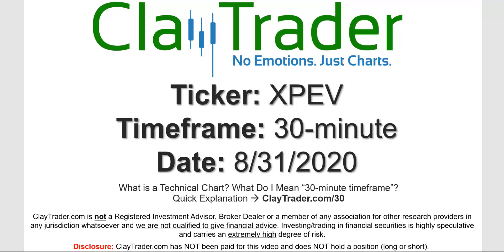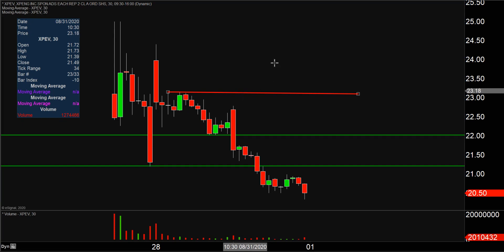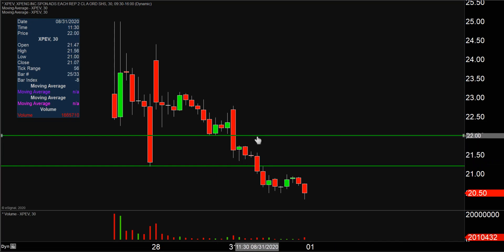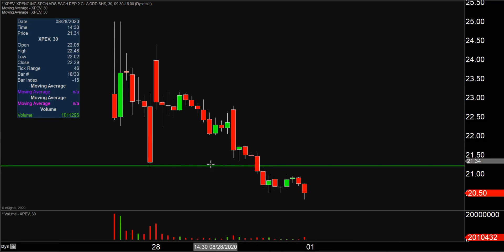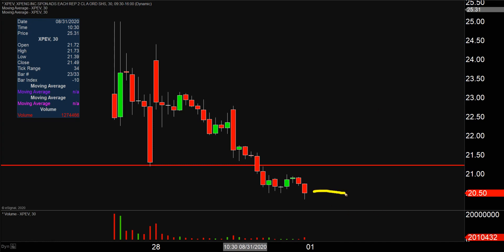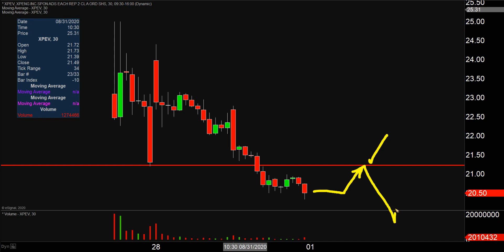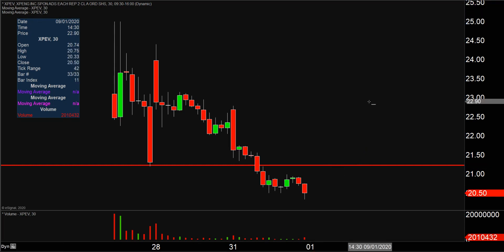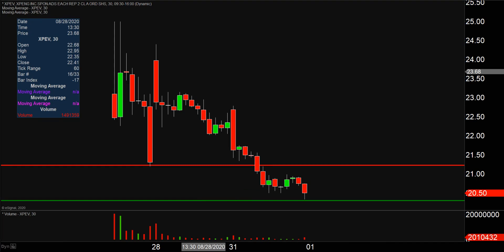XPeng Inc. - XPEV Stock Chart Technical Analysis for 08-31-2020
Learn how to read stock charts and identify technical patterns as ClayTrader does a quick stock chart review on XPeng Inc. (XPEV).